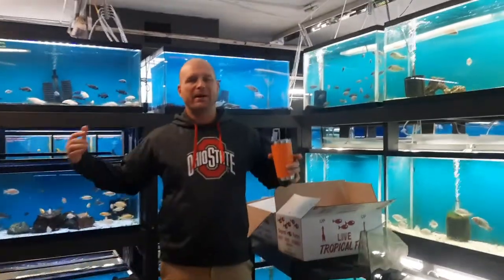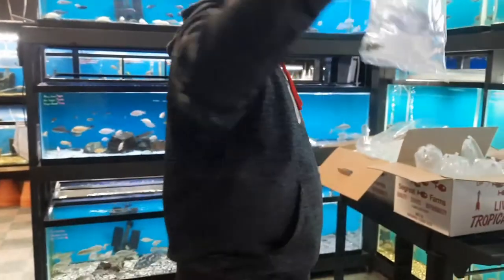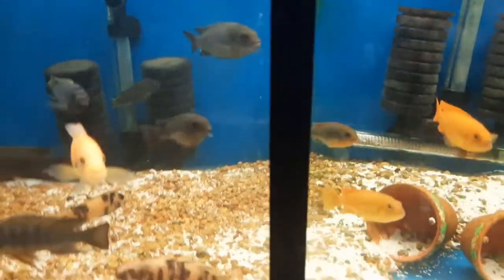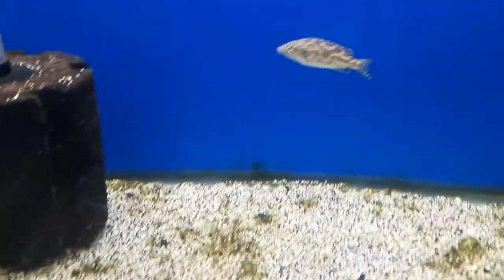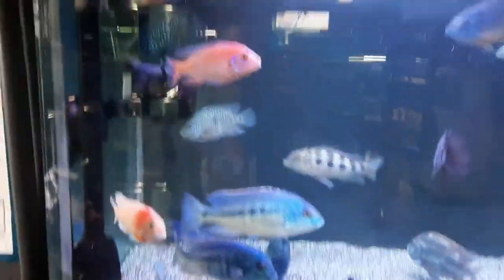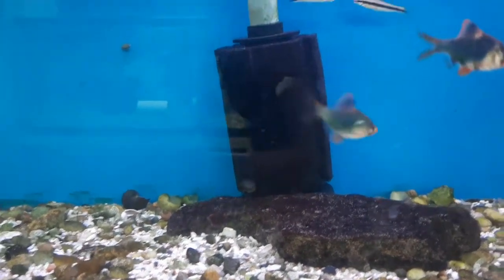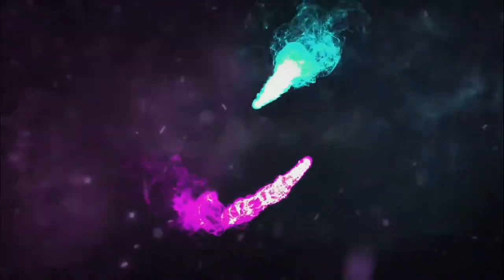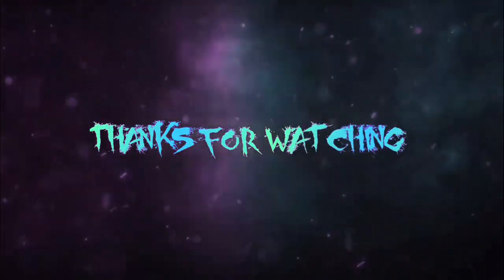New Wet Pets and every single tank we have in one Video!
a few new things in today. we do a 100% walk through of every single tank we have at the shop. enjoy leave some comments and don't for get to share.